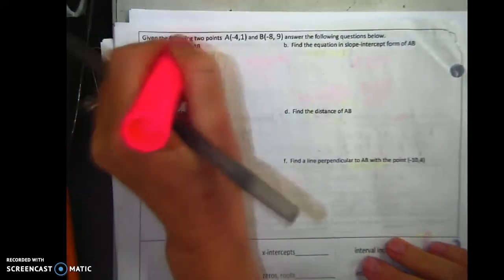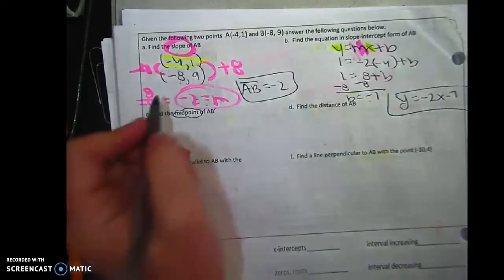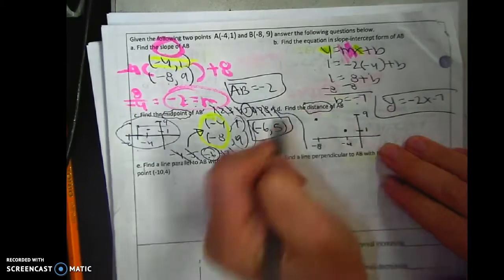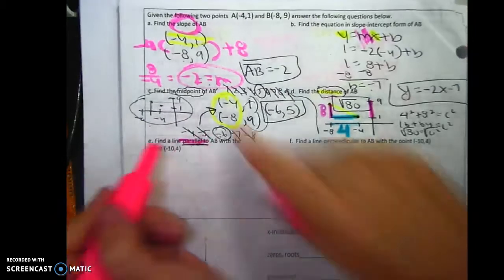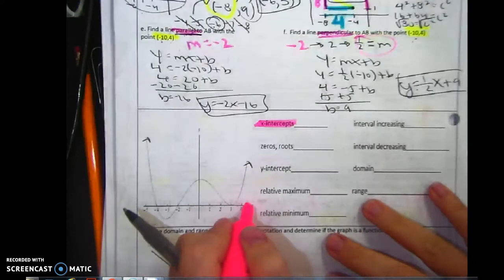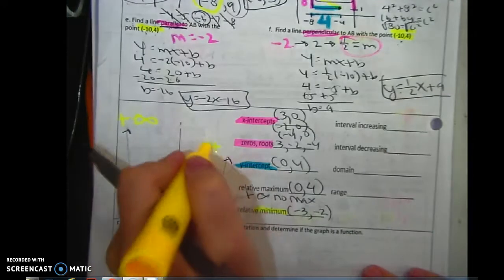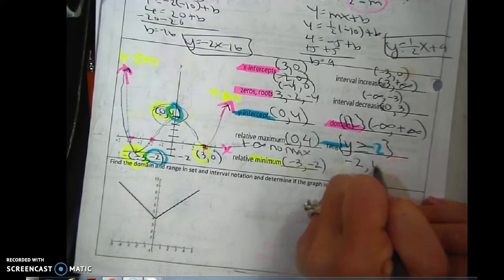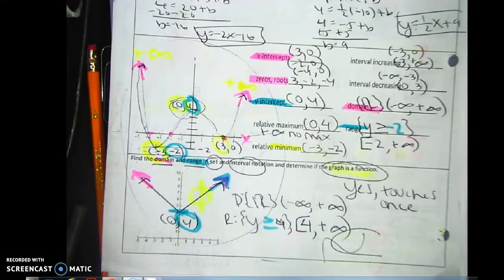Unit 1 Review (page 3) (ignore interval increasing-decreasing)